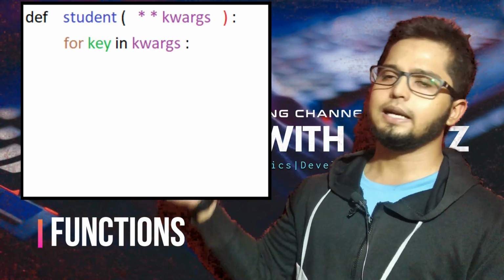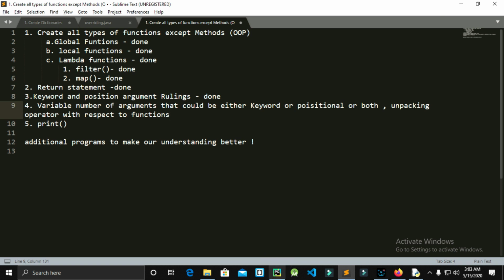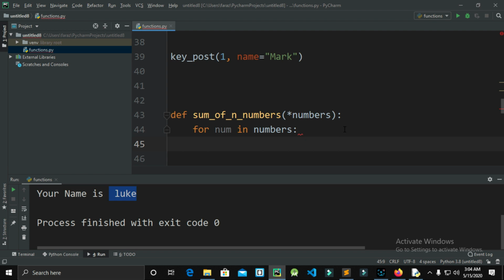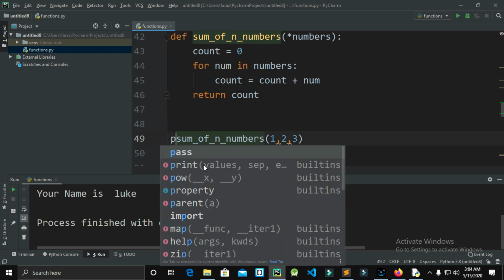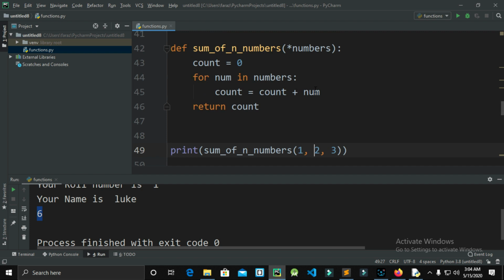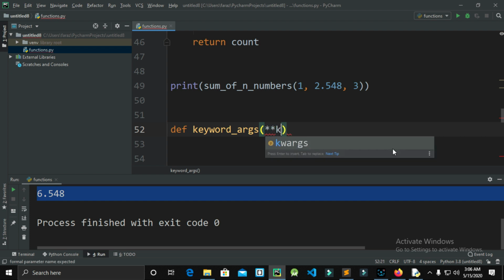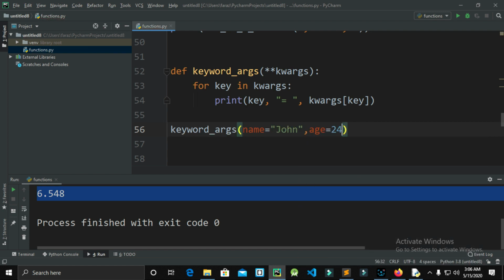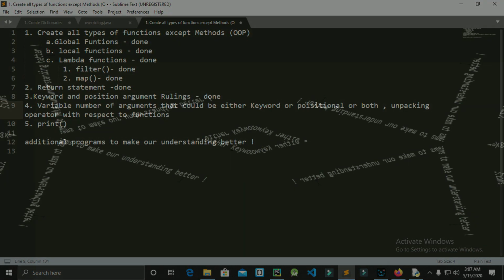17.Var-args Methods in python-Passing Variable number of Positional & keyword arguments to Function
In this video we are going to disucss about "Var-arg" Methods in Python , if you are a Java developer this term will be familiar to you , yes when i  say Var-arg Methods i Wanted to say a function that  takes Any number  of arguments Based on the user

Since i have explained you about the positional and keyword arguments in Strings , same is the case here and in the previous video I have explained in detail about the Parameters and their types in python to a function please watch the video to understand it in a better way

in this video i have explained you to create both Var-args for Poistional and keyword arguemnts methods

first of all in order to create a function with Variable number of positional arguments , Therefore In order to create it first of all we should use the "Unpacking operator" that is our "Asterisk" "*" operator in Python

to make you understand this let me create one

def example(*x):
     for y in x:
           print(y)

the above is the simplest example of all , but the more advance example is given in the video which is in itself simple one
Well the above function will print the list of all arguments that the user is giving to the function

In order to create a function with variable number of keyword arguments we just have replace single Asterisk with Double as follows

def example2(**x):
           print(y,"=",x[y])

therefore the above function will print all the keyword values or parameters passed to the function. The more complex example is given in the video itself

17.Var-args Methods in python-Passing Variable number of Positional & keyword arguments to Function